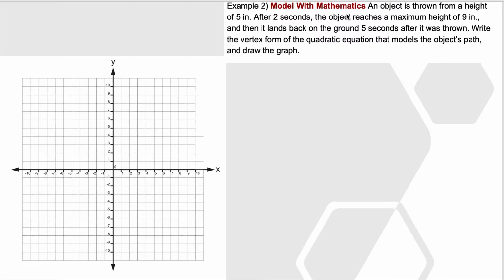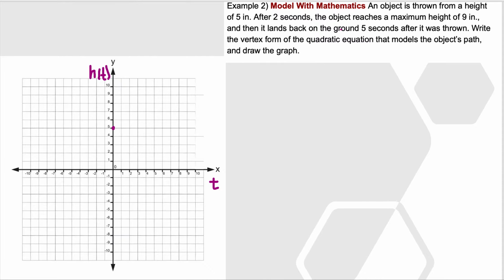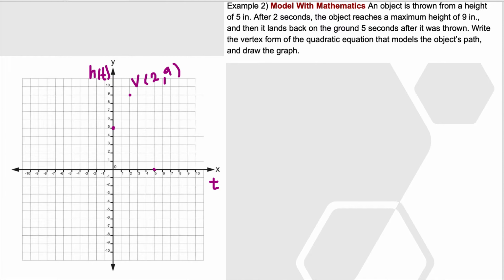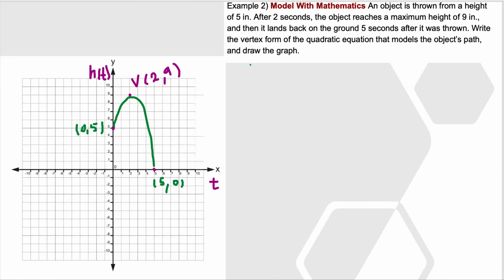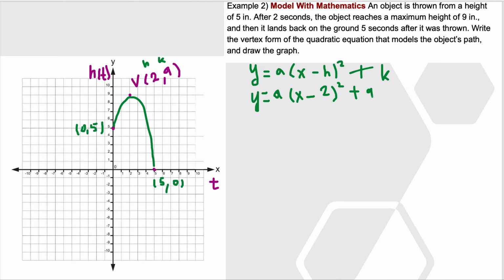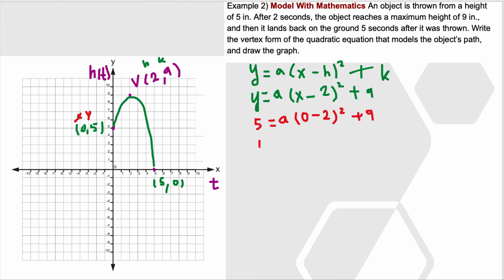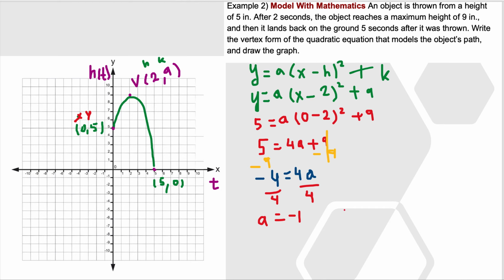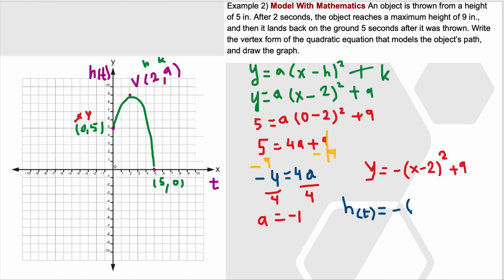Modeling With Quadratic Functions Vertex Form